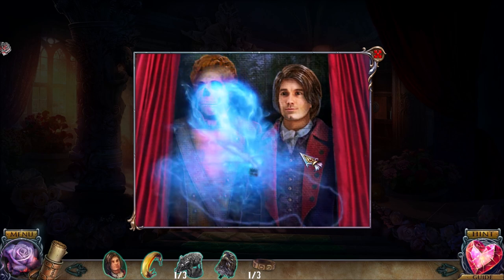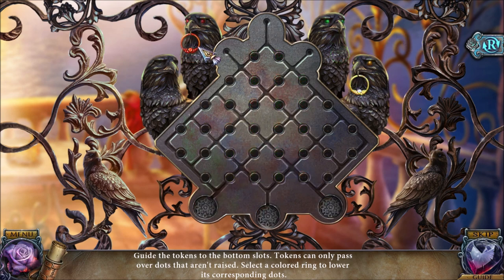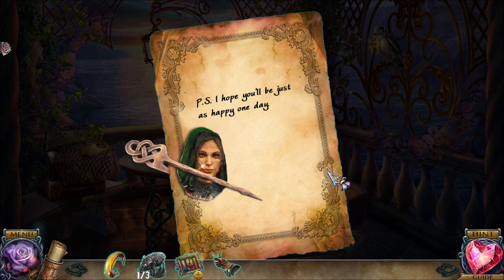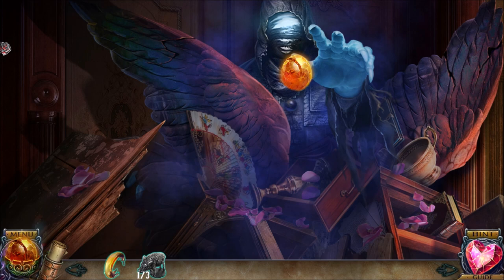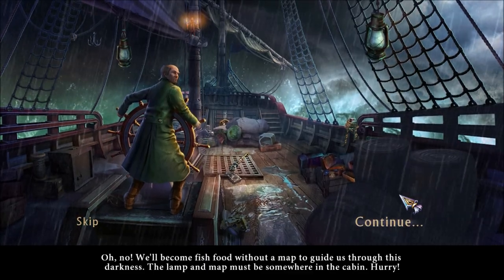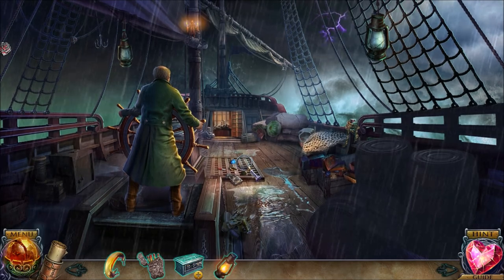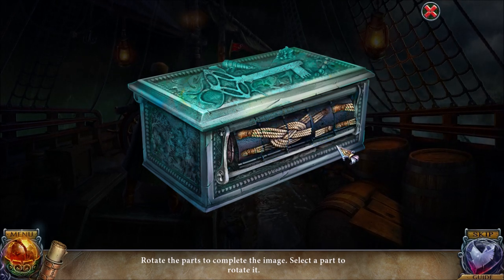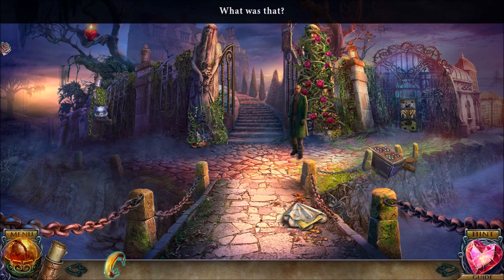Immortal Love: Blind Desire (Part 2): Across the Sea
Part 2 of 10, of a walkthrough for "Immortal Love: Blind Desire". In this part, Tess wounds the monster in front of the door, which lets her examine the area. She solves many puzzles and goes out to the balcony, where the falcon gives her Ursula's amulet. She uses it to defeat both monsters, then she goes out to sea with Baron Sutton.

Ursula's magic interferes with the trip. Tess has to solve many puzzles again, in order to fix a lantern and get a compass. Thanks to her help, they make the journey safely.